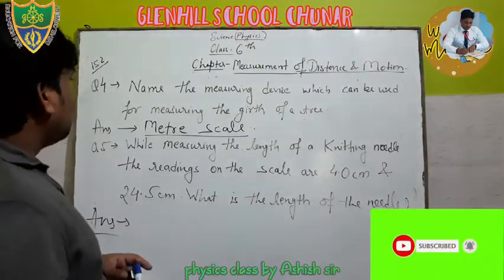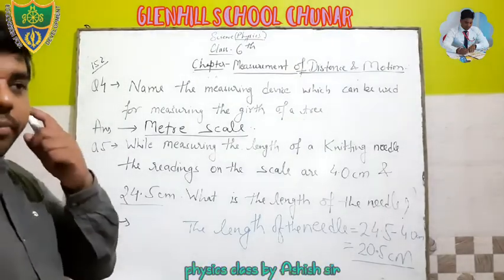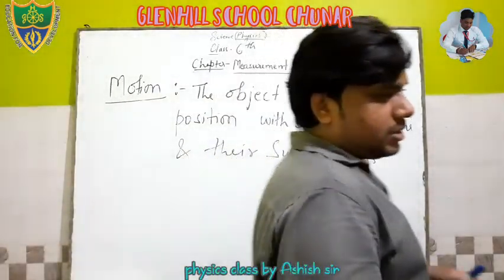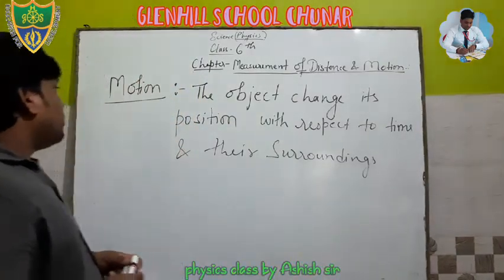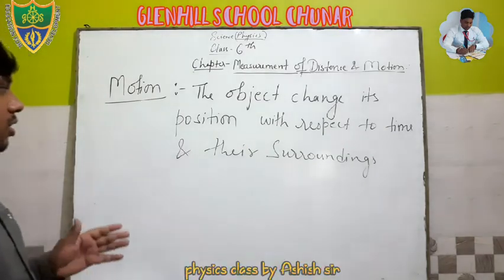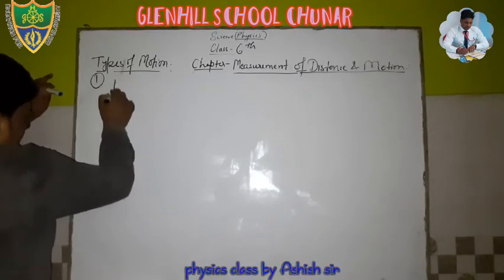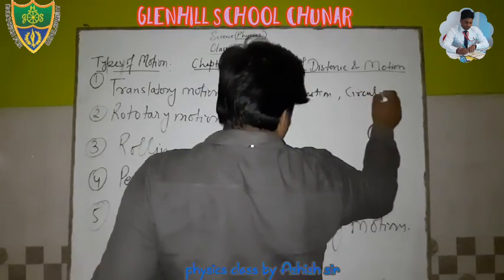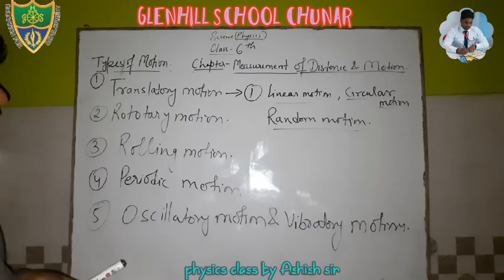class-6th science(physics) chapter-measurement of distance&motion {part-3}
topics-motion,rest,types of motion,translatory motion.